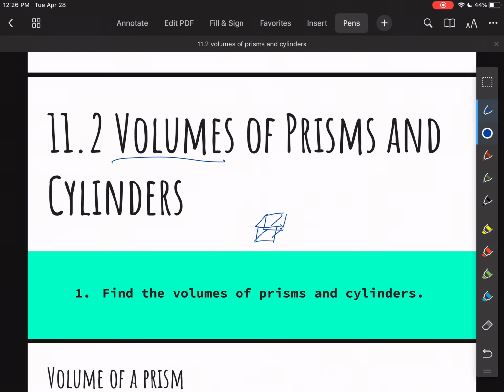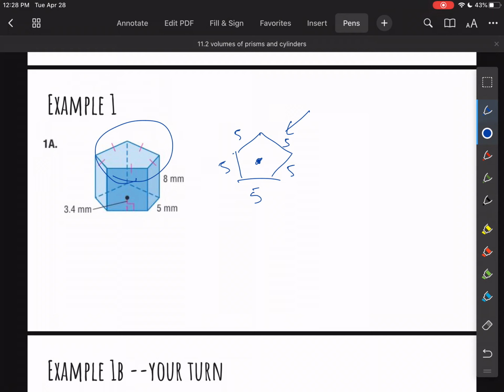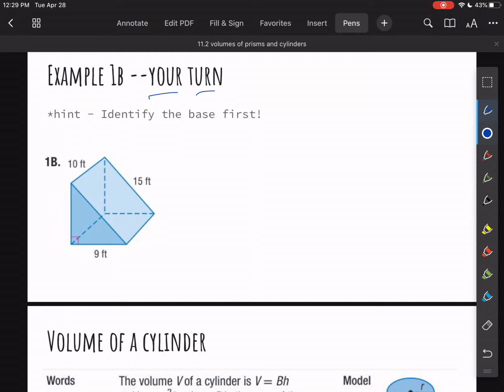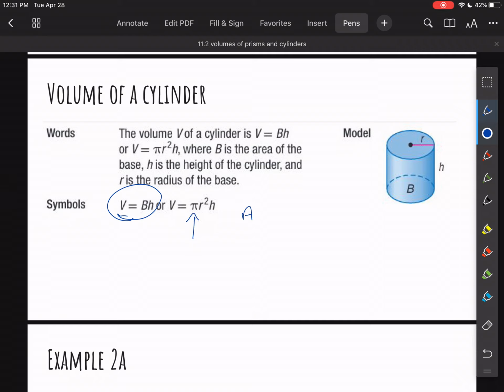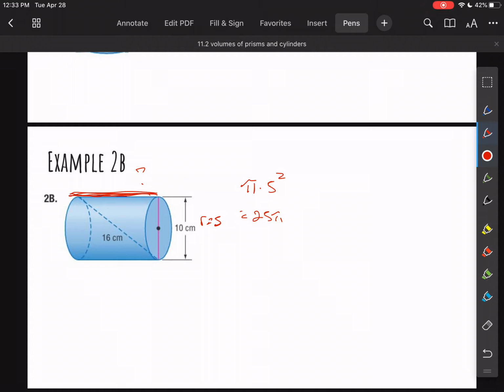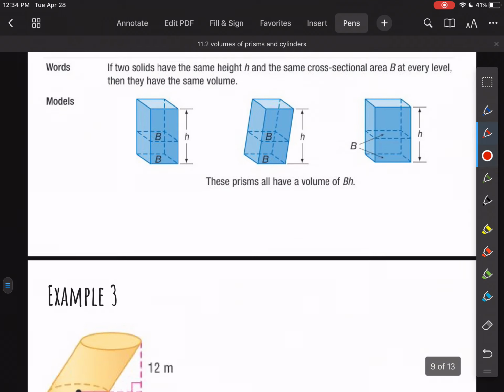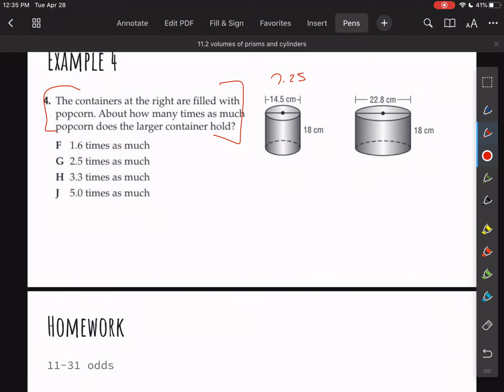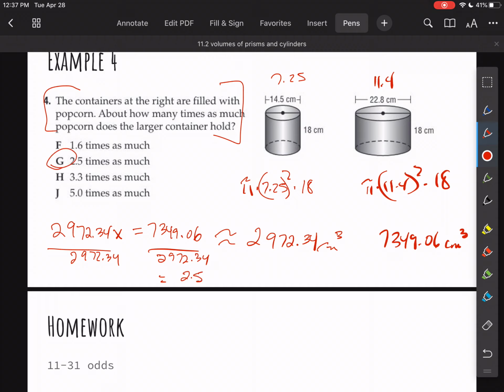Geo 11.2 volumes of prisms and cylinders